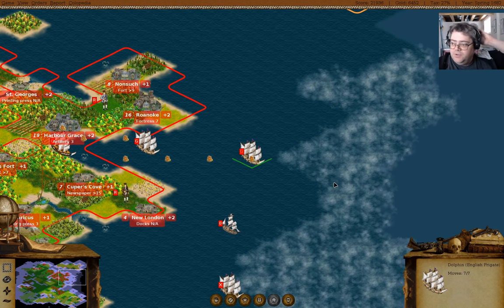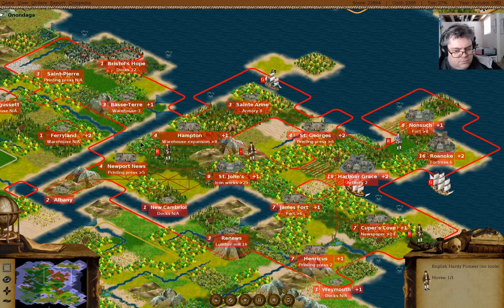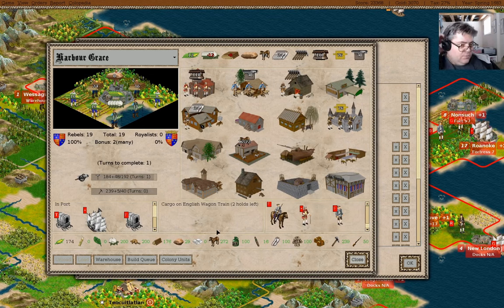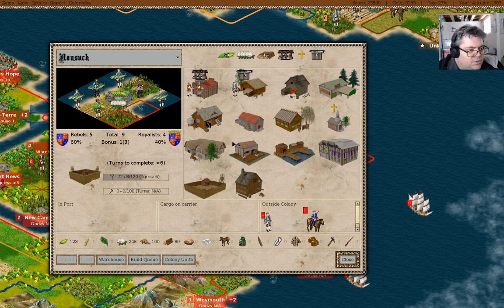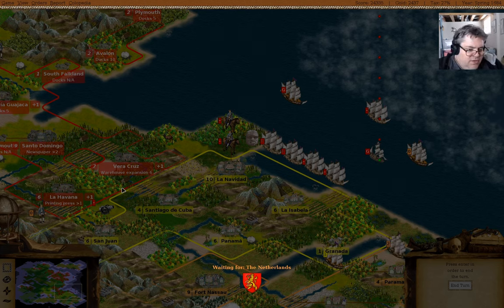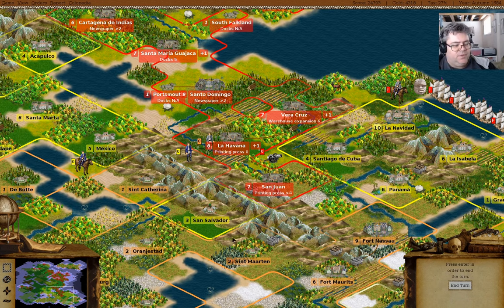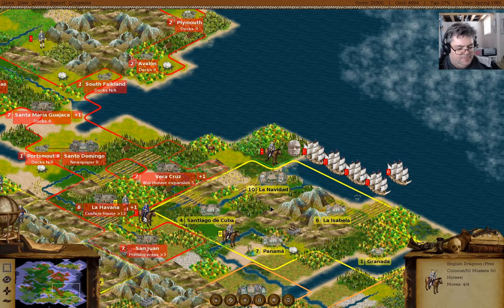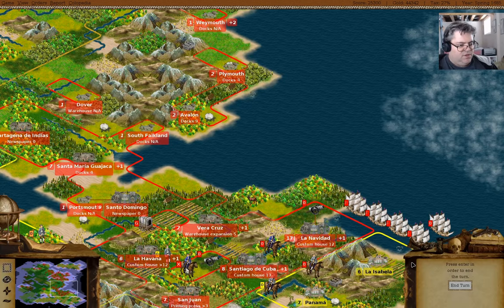Making Inroads | England Redux 18 | Freecol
The war with Spain proceeds apace as we make inroads into the Spanish heartland. It proves quite lucrative, too.